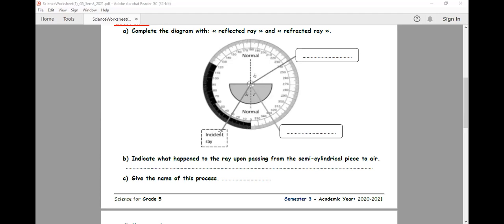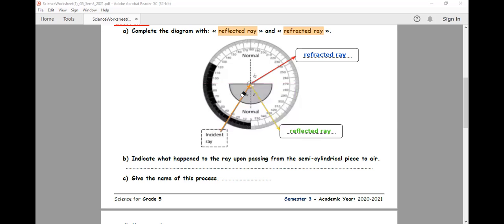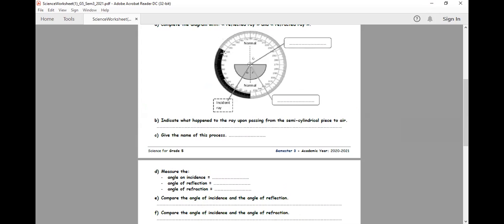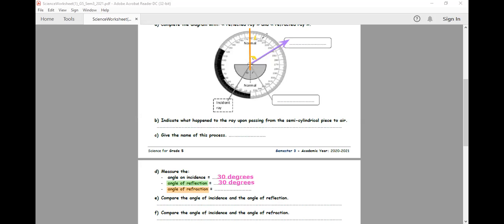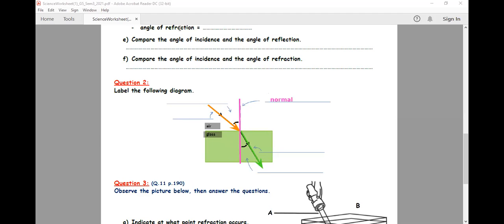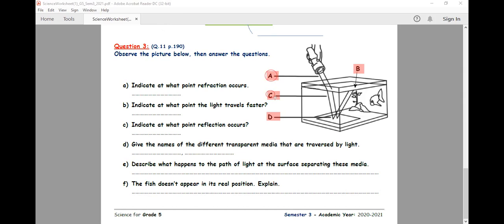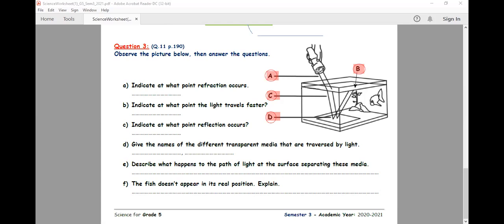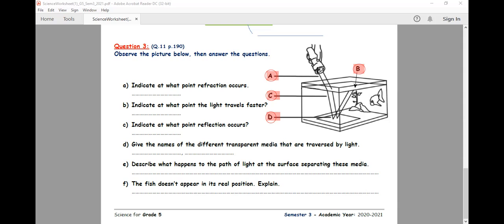Science Live Session 2_G5B_ Week30/Sem3